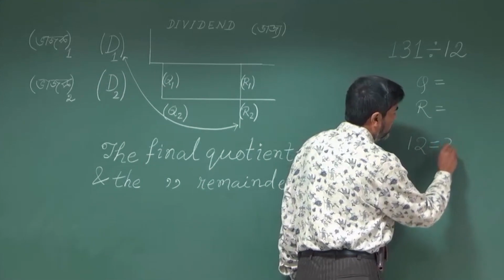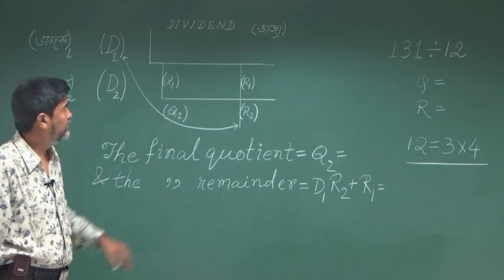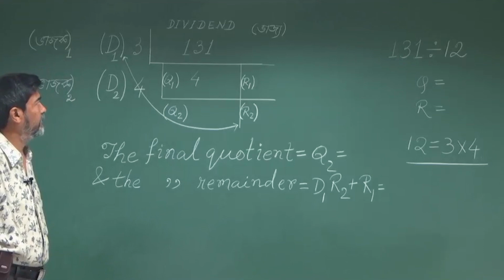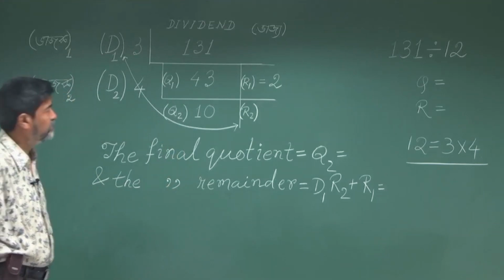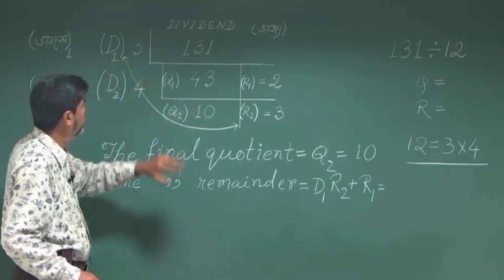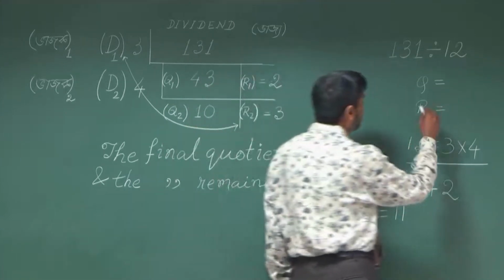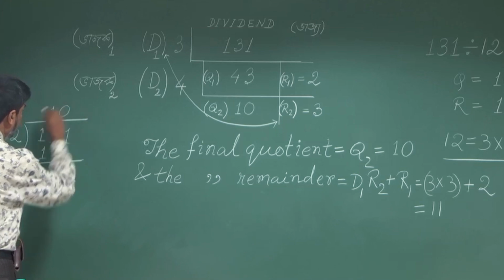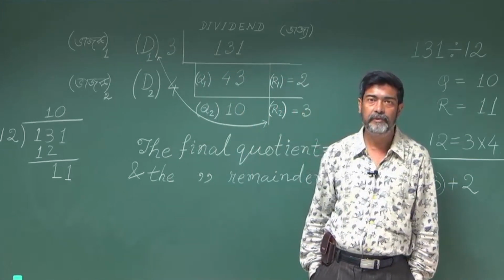Games on Division